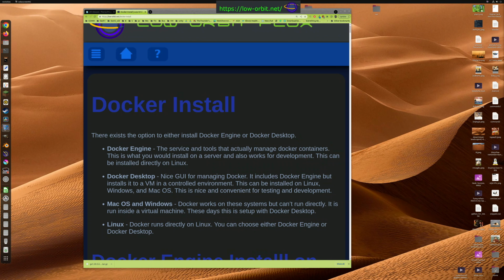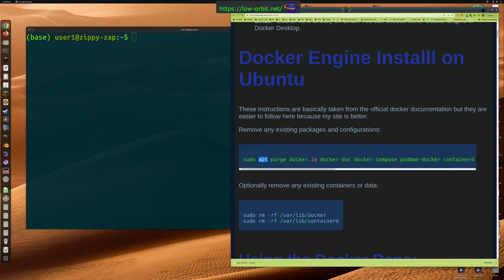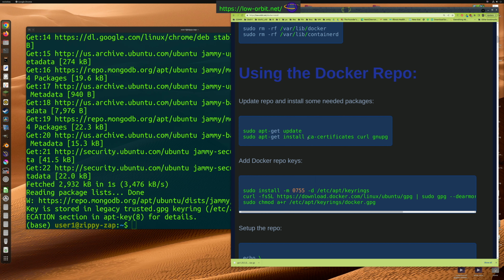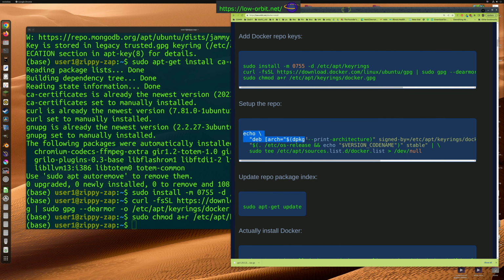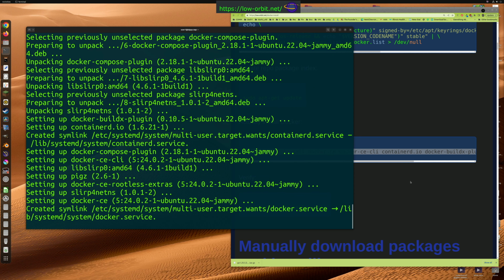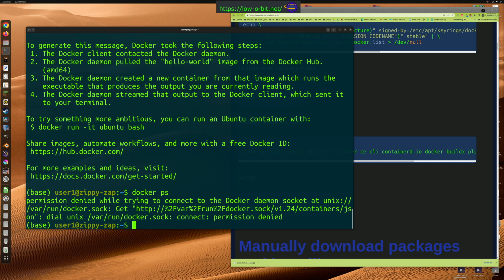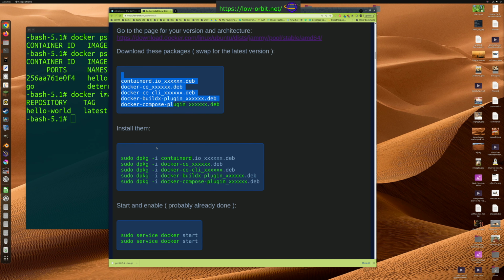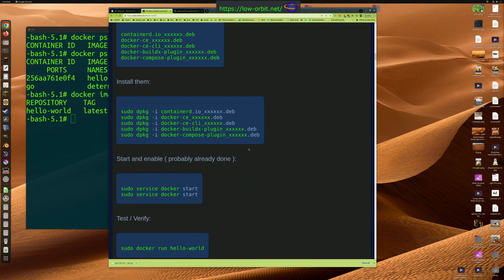Docker Engine - Linux Install - 2023